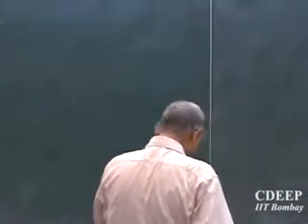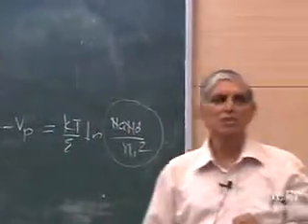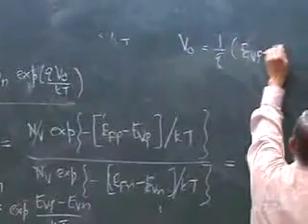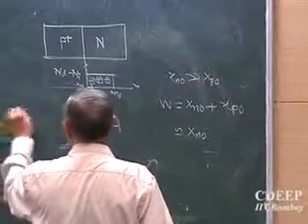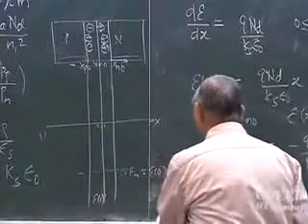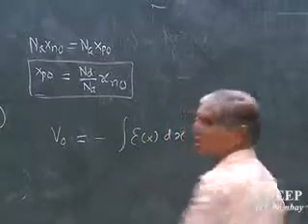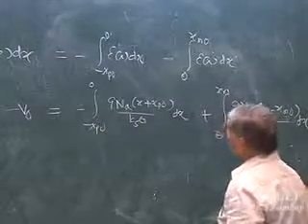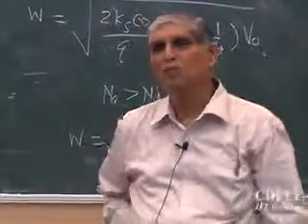16. PN Junction contd... (Electron Devices)